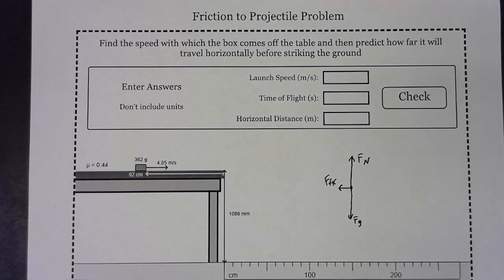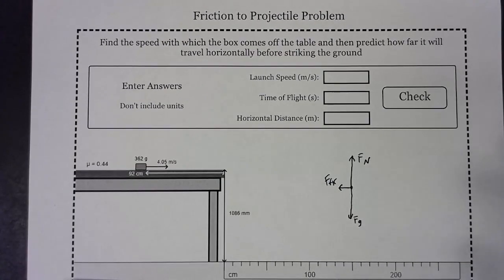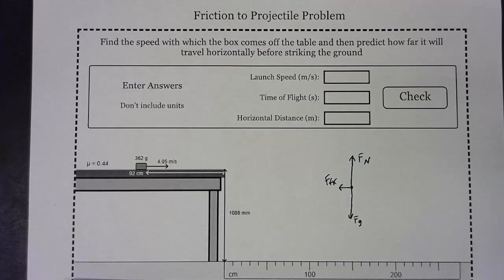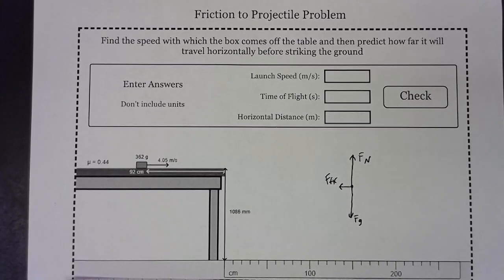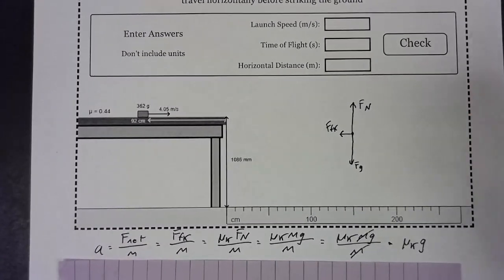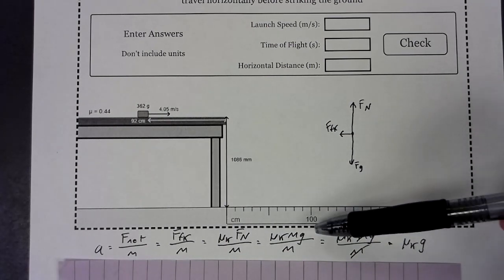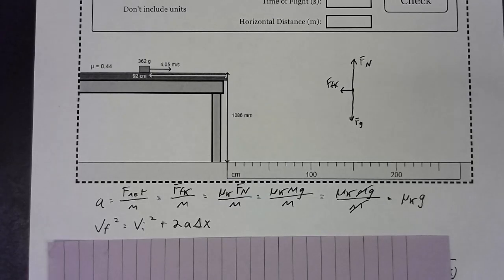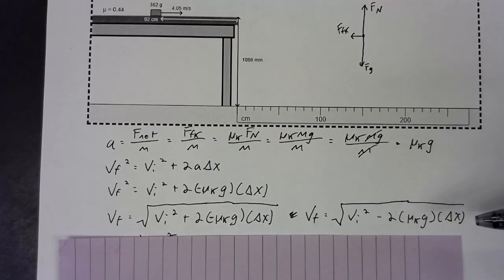Friction to Projectile Problem